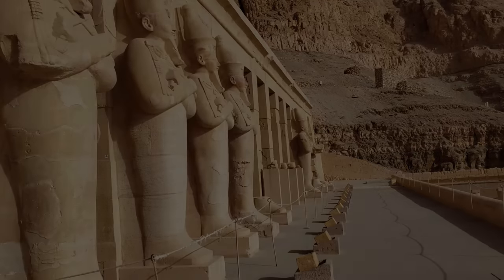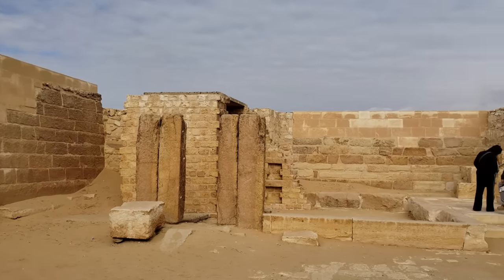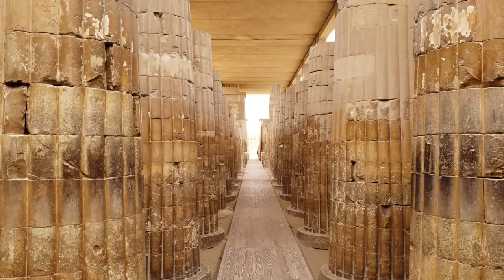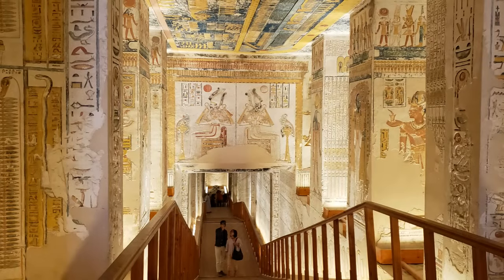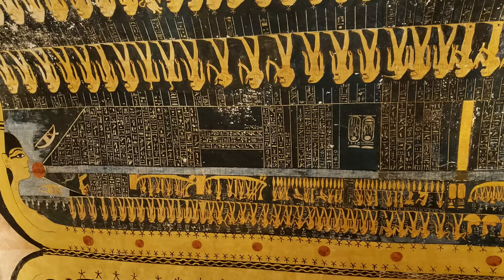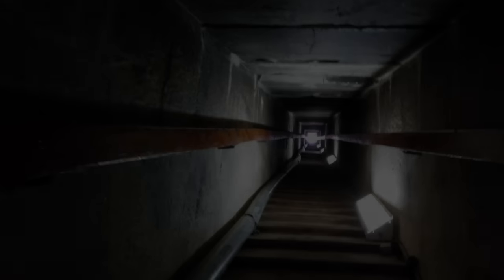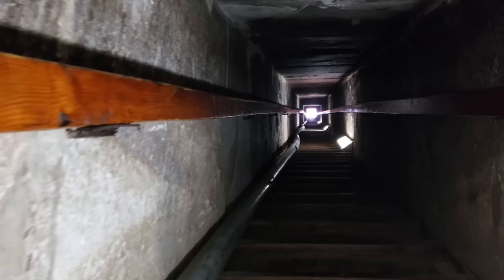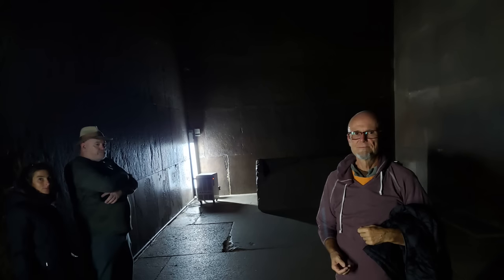Ancient Architecture part 1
An introductory video about the sharp disparity of ancient architectural construction styles seen in Egypt, the first in a series that will point out similar disparities at megalithic sites around the globe...and some conclusions that can be drawn from this evidence.